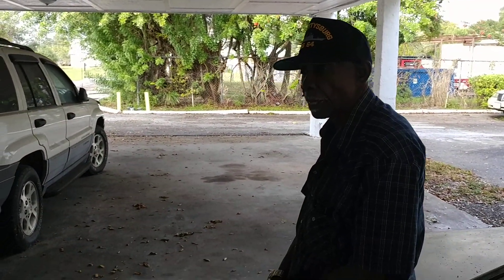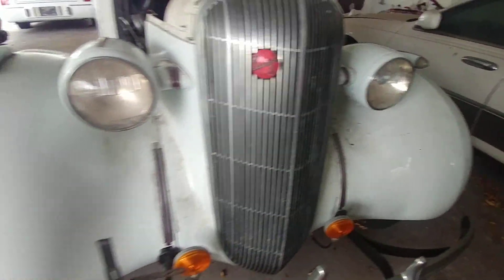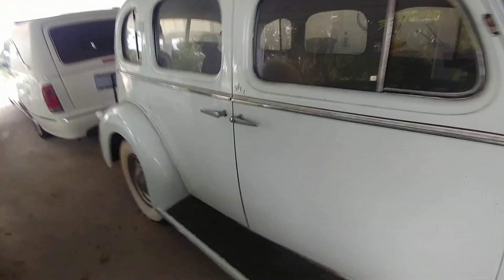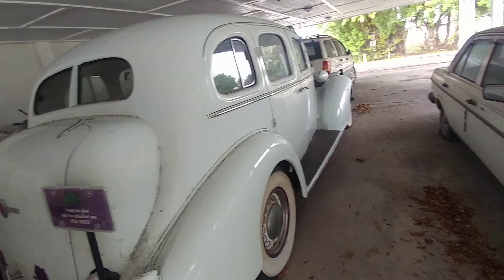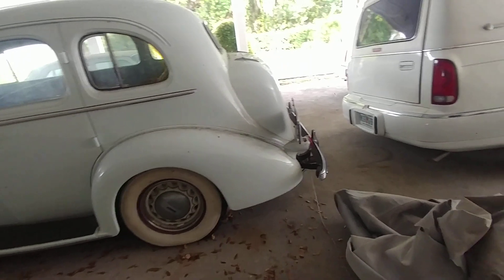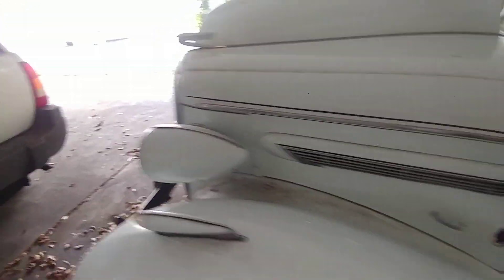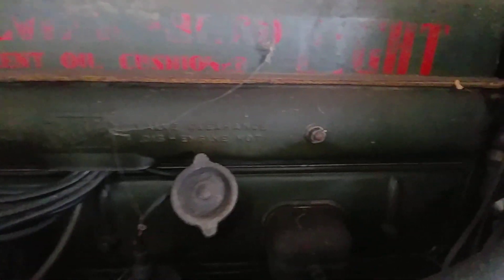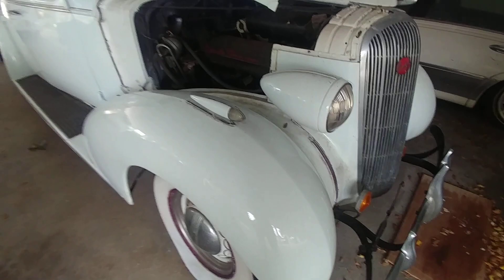December 13, 2019